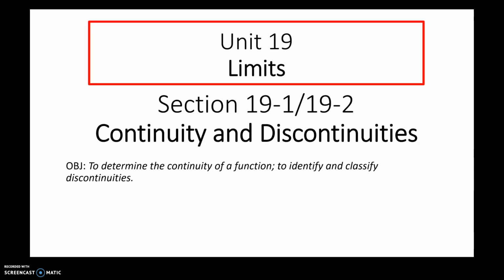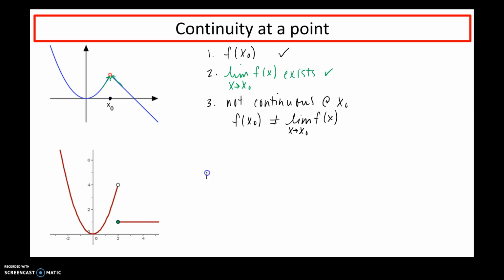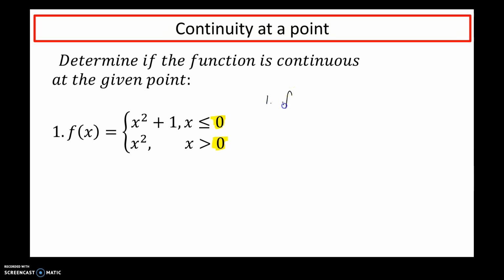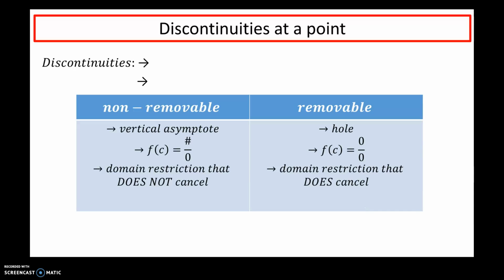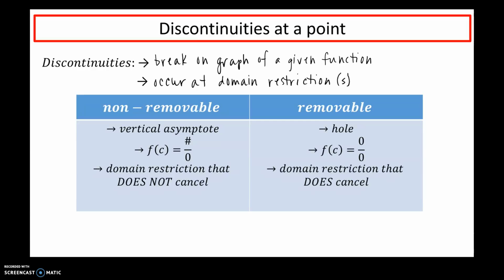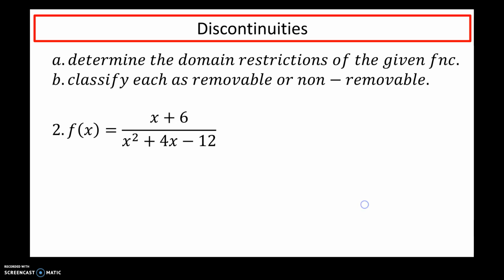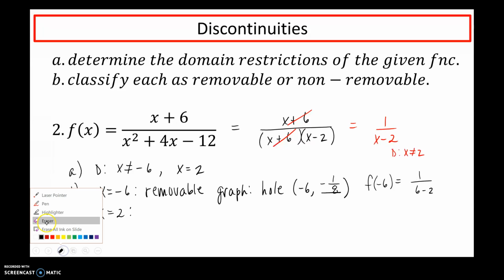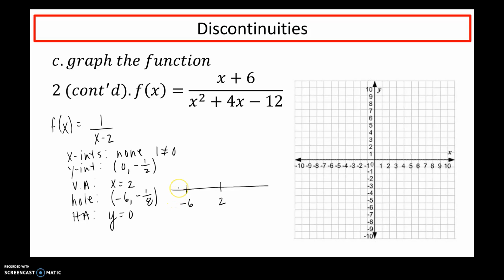Unit 19 - Day 3: Continuity/discontinuity